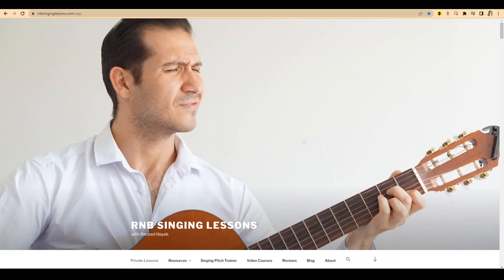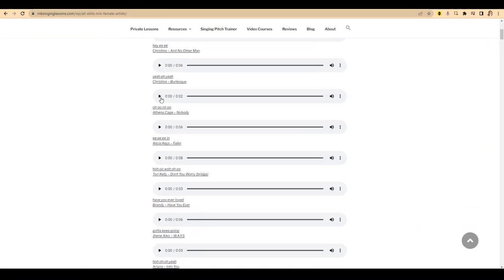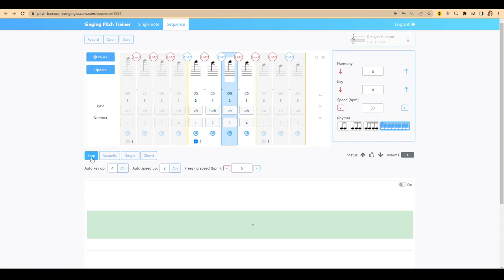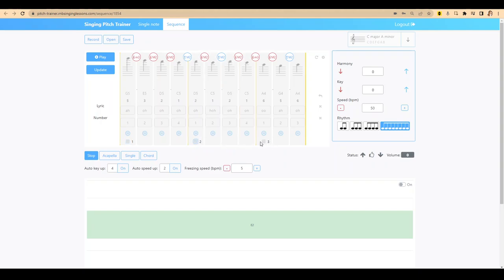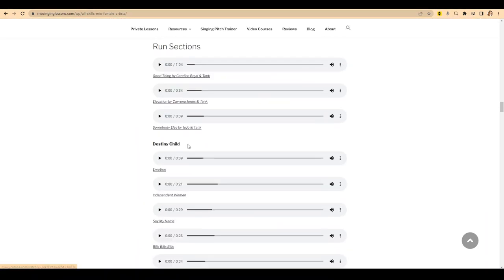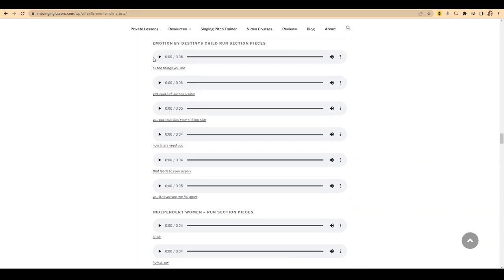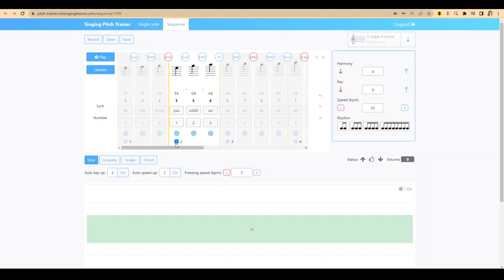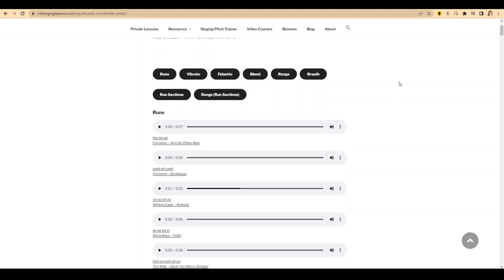Learning Runs for Females Using RnB Singing Lessons.com and Singing Pitch Trainer